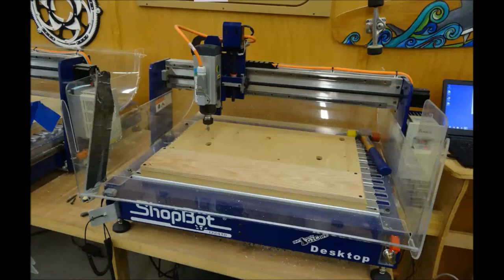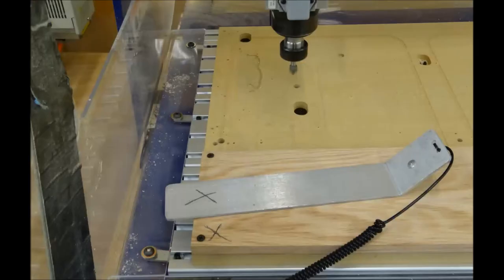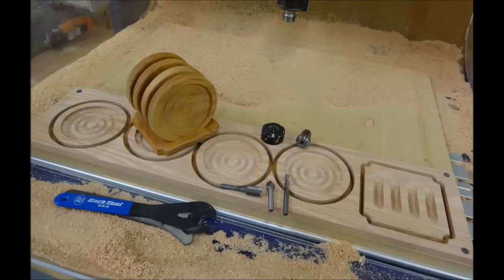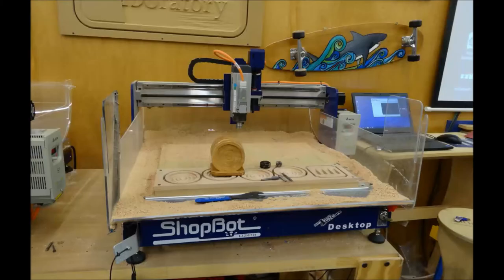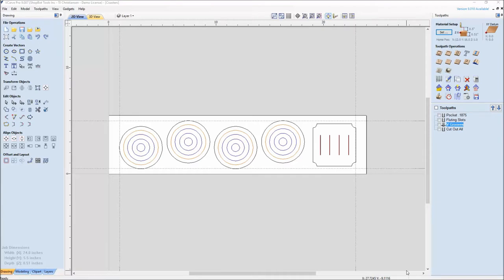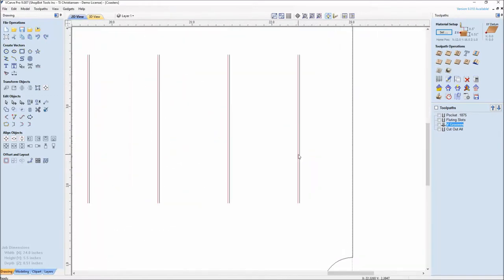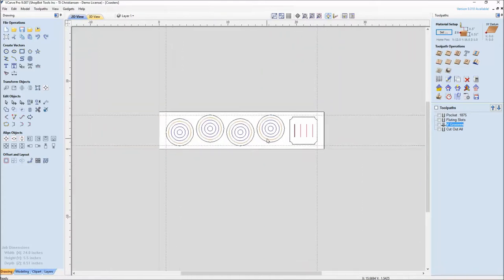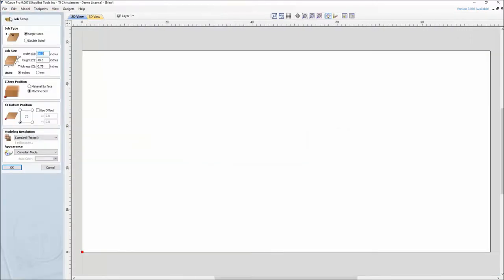One Board Project: Coaster Set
This project may seem simple at first but it will cover the use of layers, setting up start depths and using the fluting toolpath. Other areas covered will include mid file bit changes, tolerances and tab sizes. It will be an action packed training and we hope you can join us.